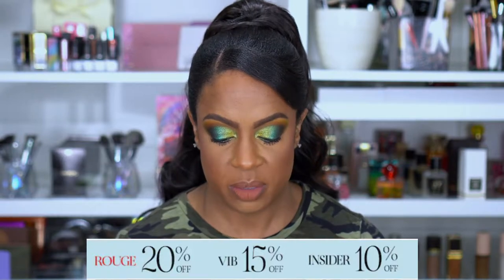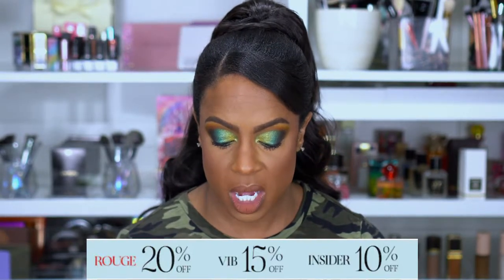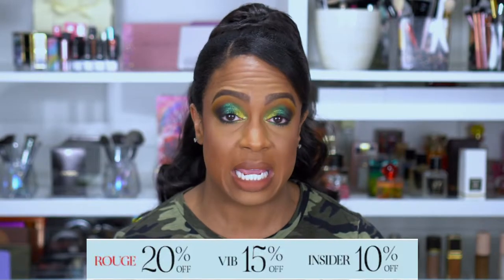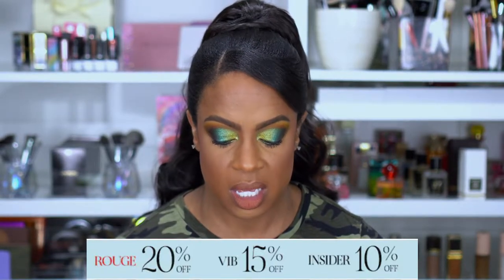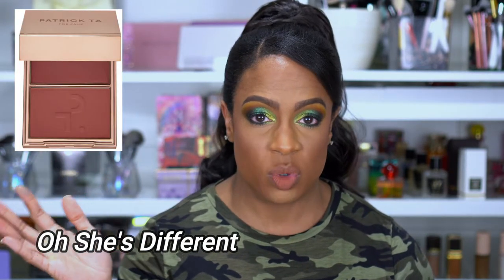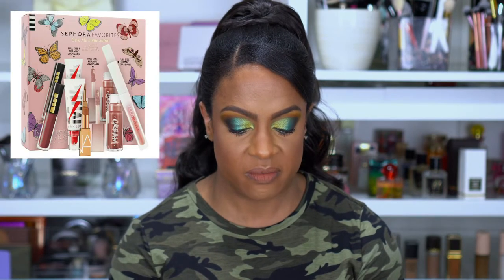Sephora VIB Sale Recommendations - What I Bought & What's in My Cart!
Here are my Sephora VIB sale recommendations for 2021! I have included everything I bought already as well as what is still in my cart...no I am not done shopping yet. The sale ends November 15, so make sure you buy the products you want, even if not in your shade, and you can exchange them later!